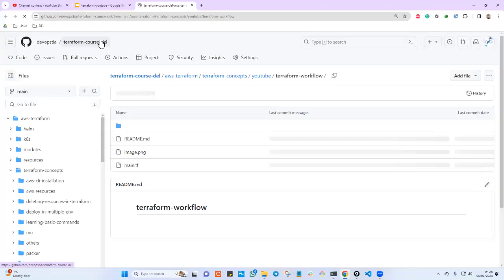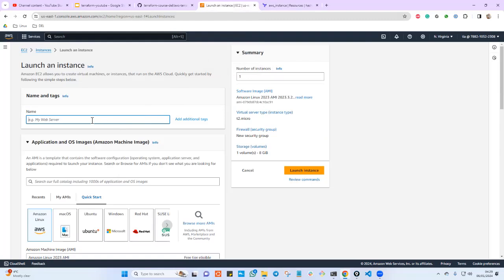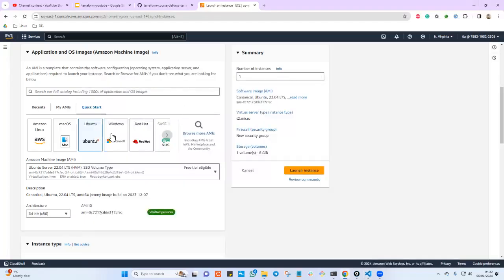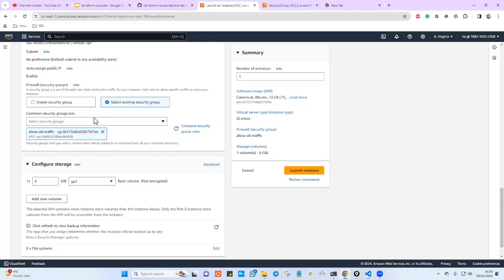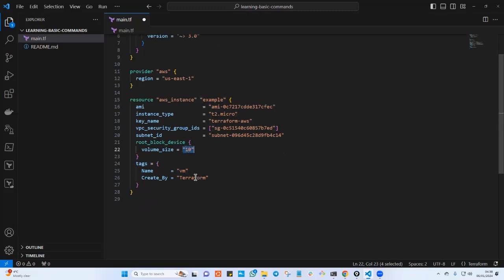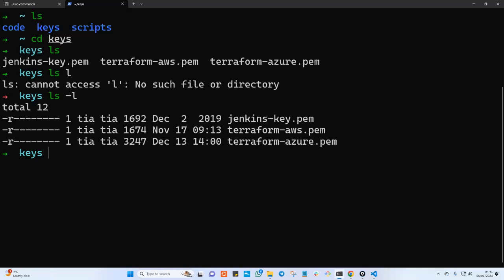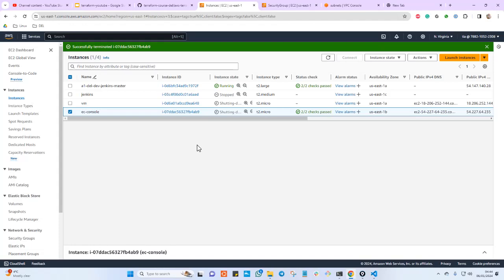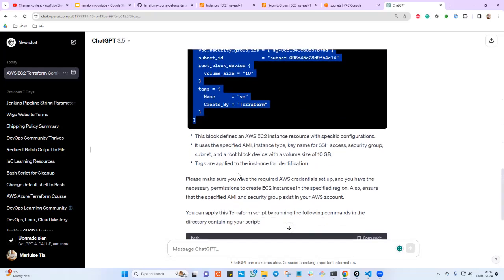How to create AWS EC2 instance using Terraform? | Terraform for beginners